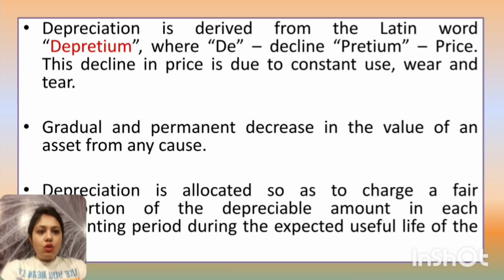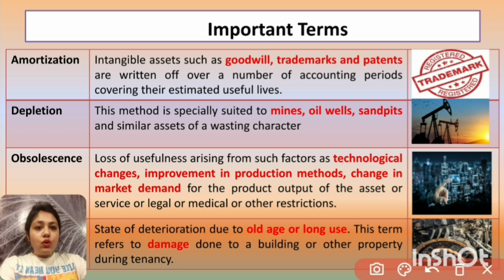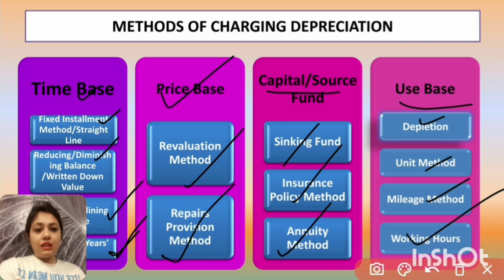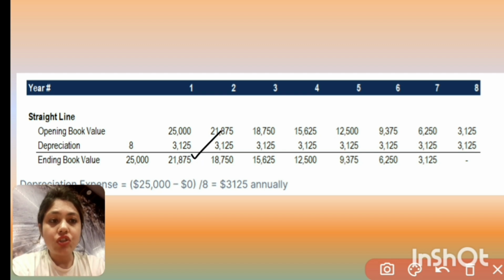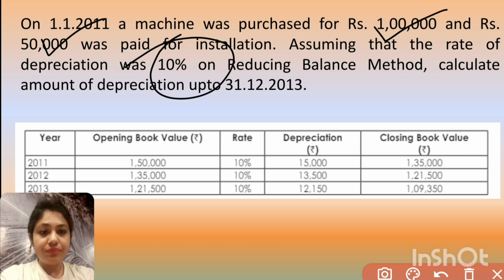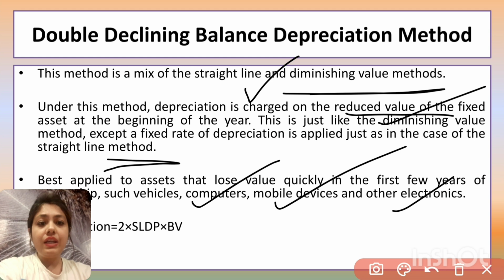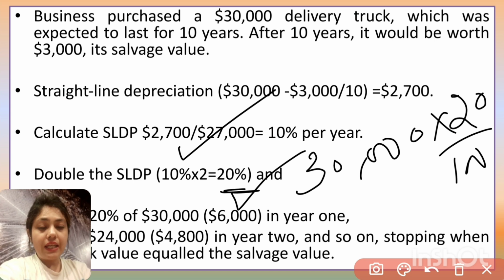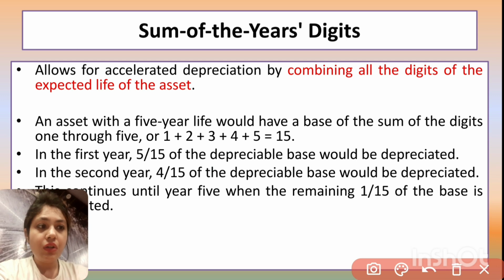Part 1: Methods of Depreciation|Straight line| Written down| Sinking fund| Annuity| Revaluation